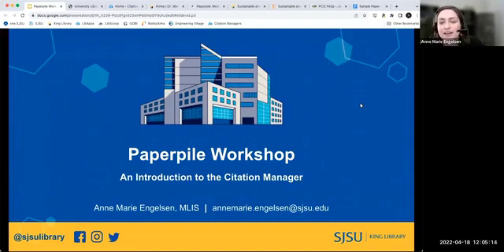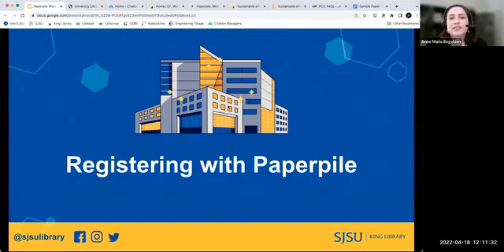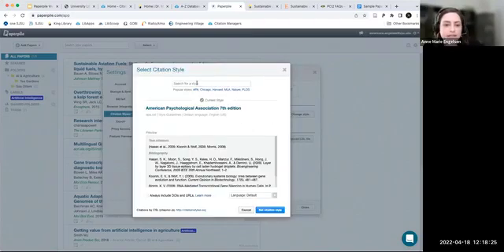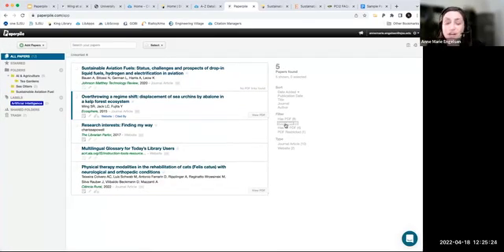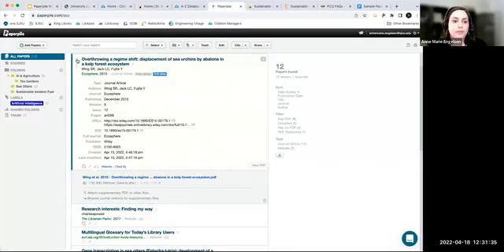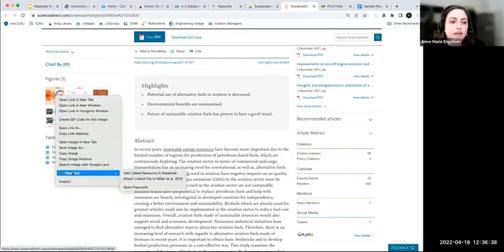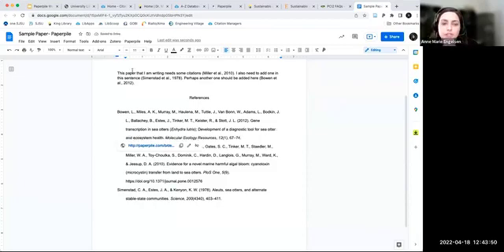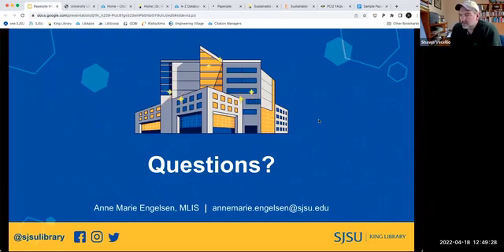Getting Started with Paperpile Workshop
Looking for a tool to help you organize and cite your sources? Paperpile is a web-based, Chrome-integrated citation management system that collects, organizes, and even cites sources in Google Docs. During this workshop, participants will learn to:

• Download and set up PaperPile
• Import sources using the PaperPile Connector browser extension
• Organize and manage sources
• Cite sources in Google Docs